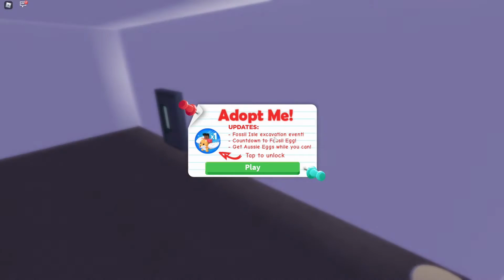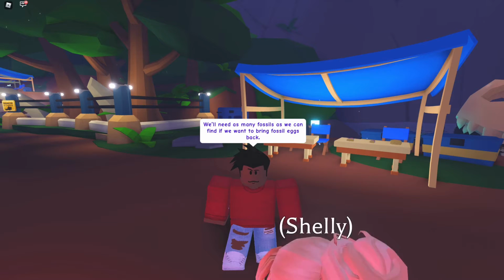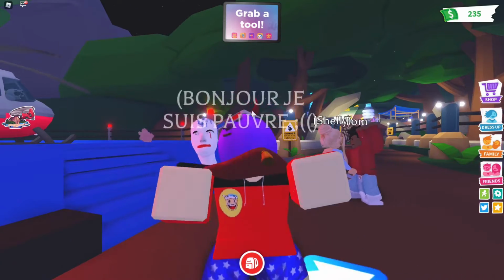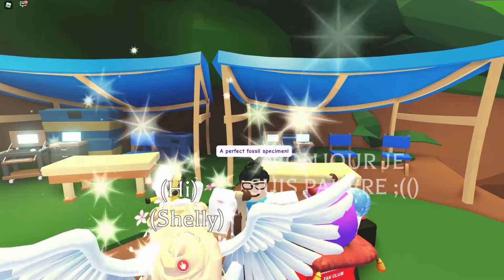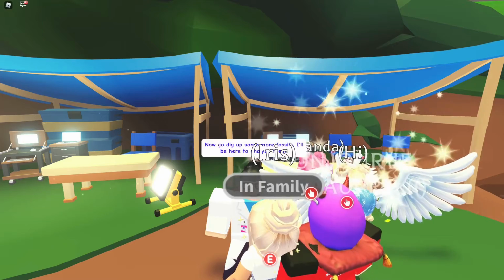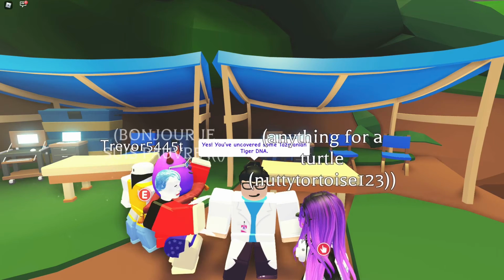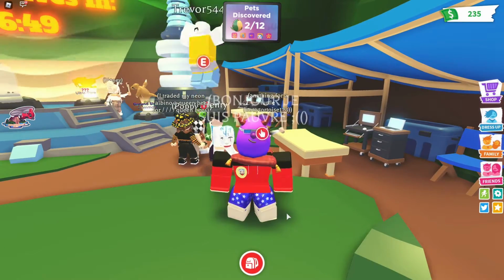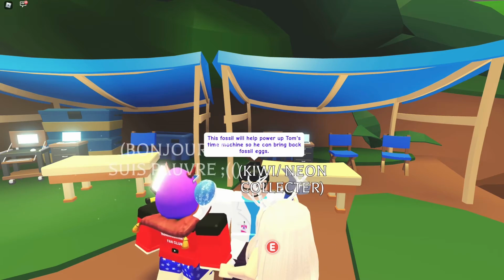ADOPT ME FOSSIL HUNT 10000IQ!! (ROBLOX)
fossil hunt dino soor!

►*Social Media*
1) TIKTOK: @noodlegamingtv